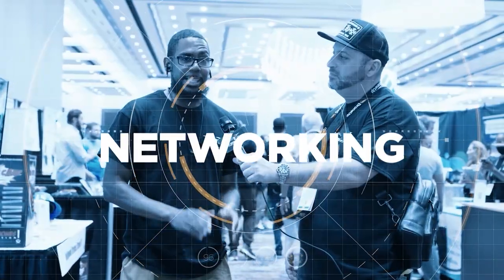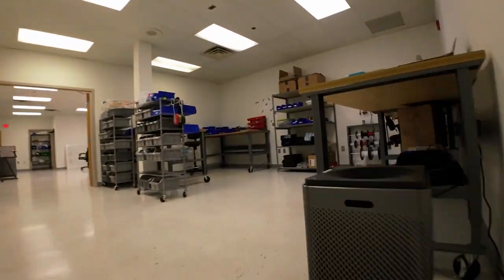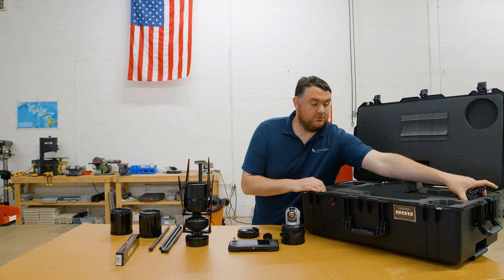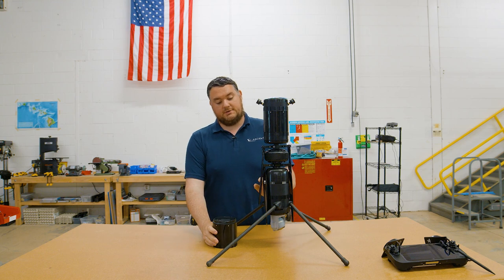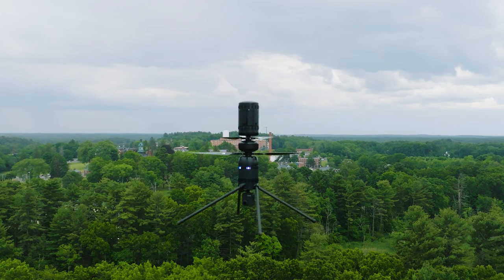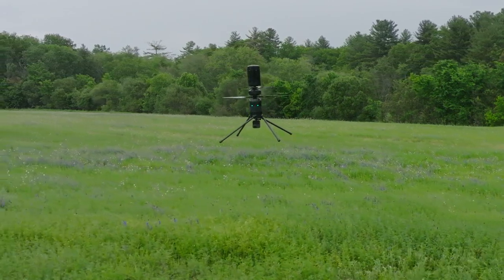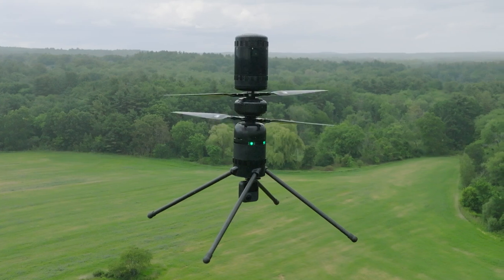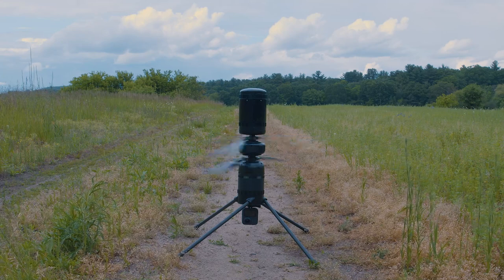Spirit by Ascent Aerosystems | Drones on the Road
Ascent Aerosystems has perhaps one of the most peculiar and unique looking UAV platforms. The Spirit drone is an eye-catcher with its coaxial design, which is likely one-of-a-kind at this point in the industry.

Rated to handle the most severe weather patterns, capable of high speeds and remarkable flight times, as well as compatibility with a wide array of payload types means this drone is billed to be one of the most versatile on the market. But does it live up to that billing?

Let's find out on this episode of "Drones on the Road."